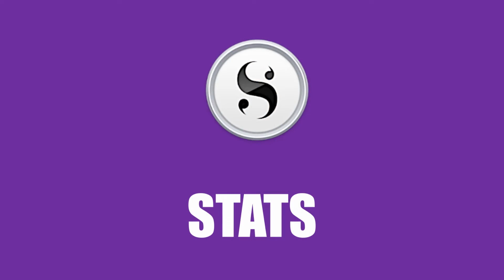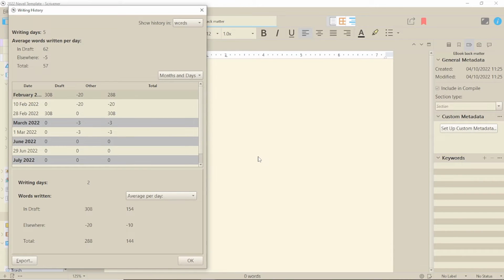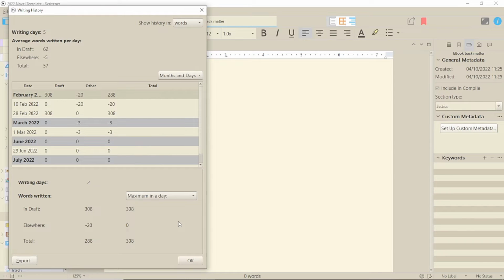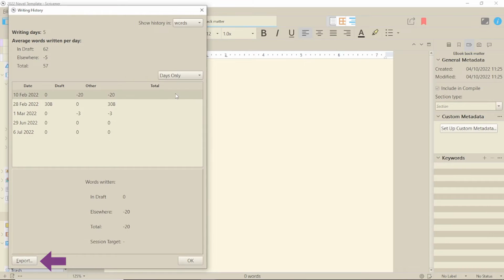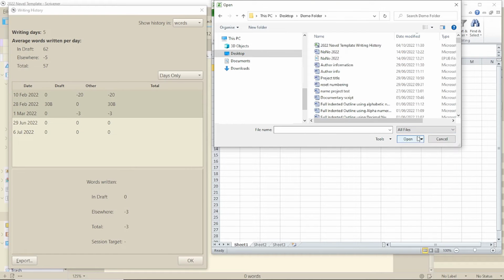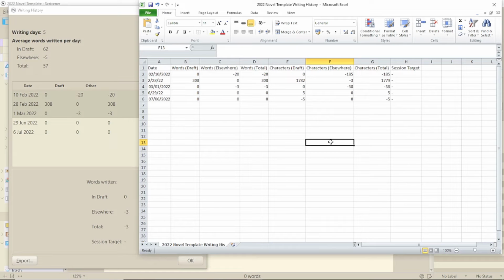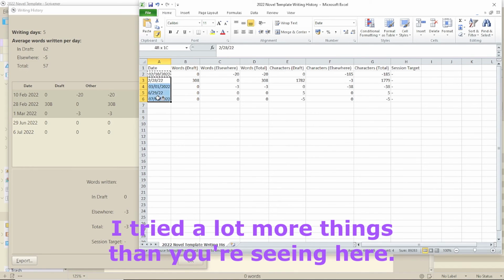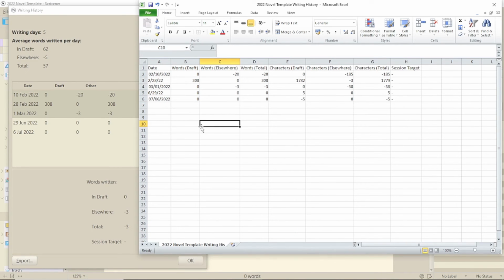Scrivener 3 for Windows: Are You a Stats Person?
This video is for those who like keeping a track of their daily wordcounts and don’t particularly want to manually add those to a spreadsheet.